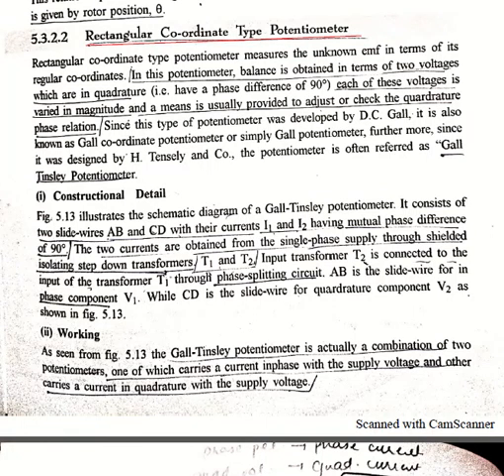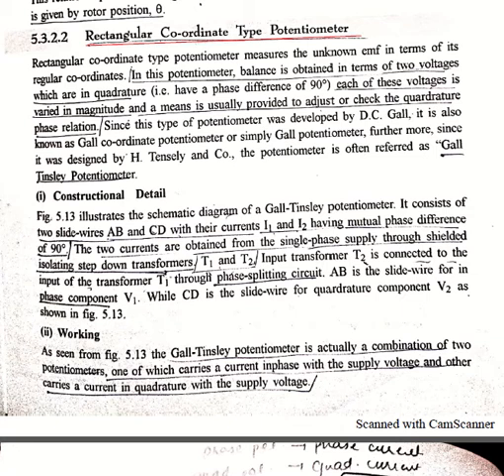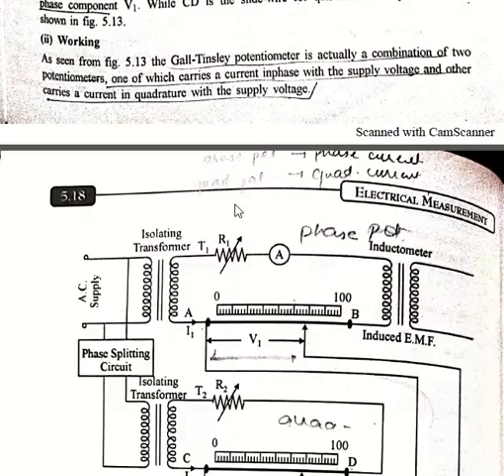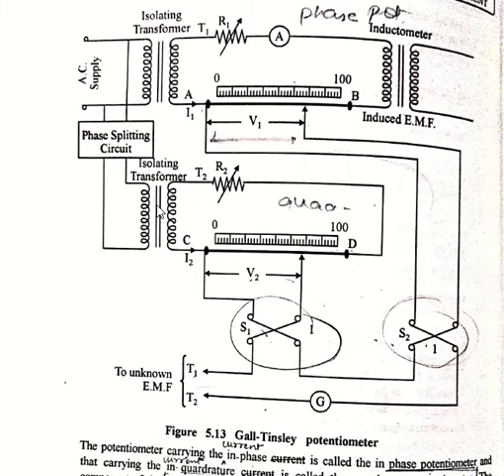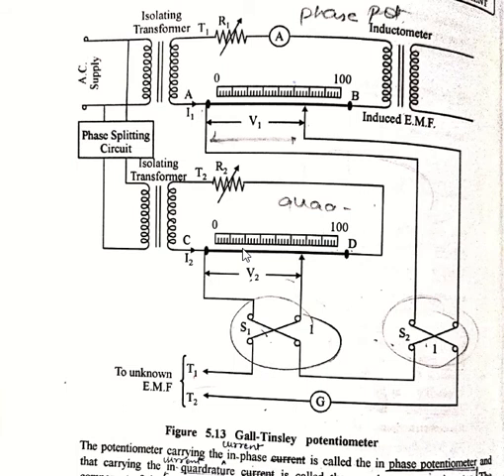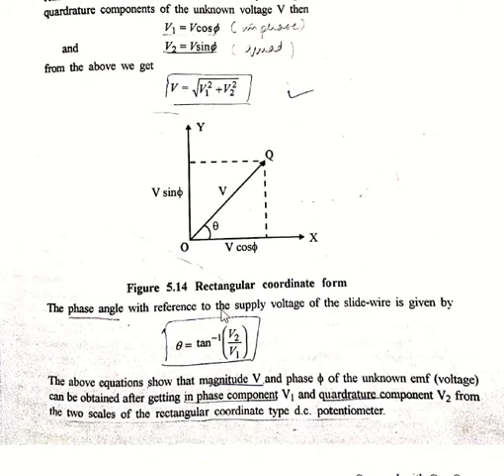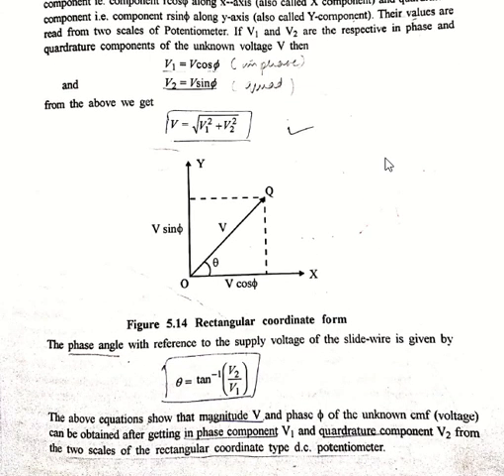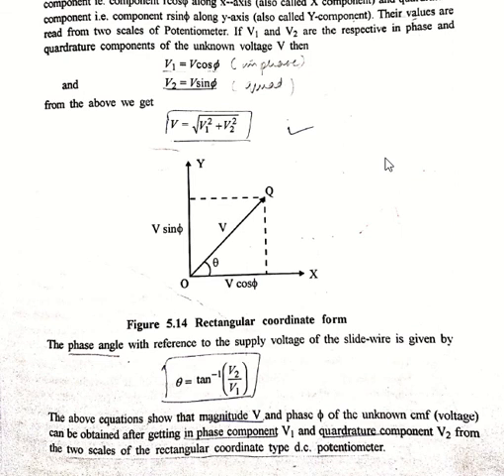Rectangular Coordinate type AC Potentiometer by Bulbul Mewara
Electrical Engineering
Semester-4th
Subject- 4EE03-4 "Electronic Measurement and Instrumentation"
Unit- Potentiometer
Topic- AC Potentiometer_Rectangular Coordinate type

Stay Updated! 🔔